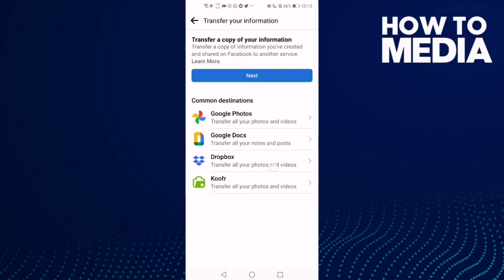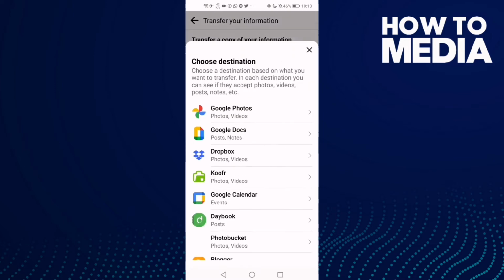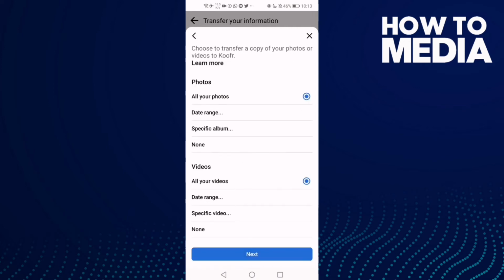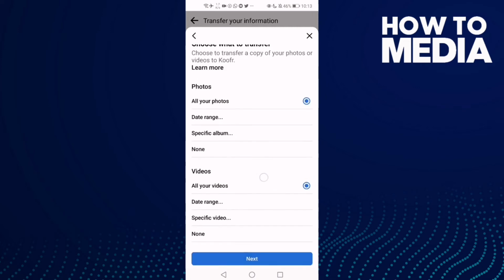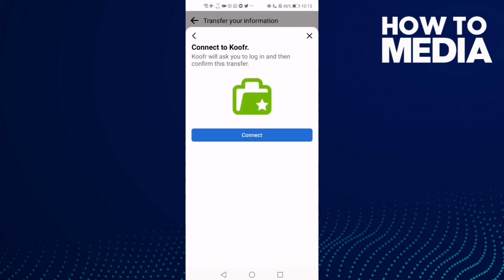How to Transfer Your Information To Koofr on Facebook Mobile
in this video we discuss :